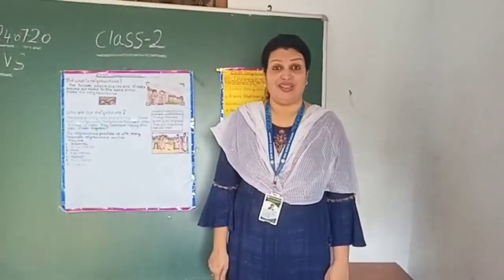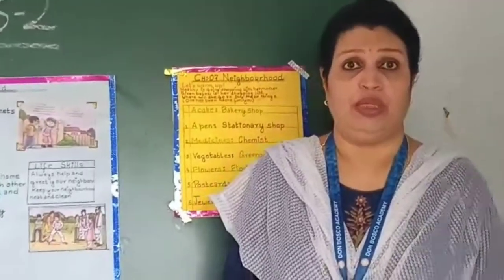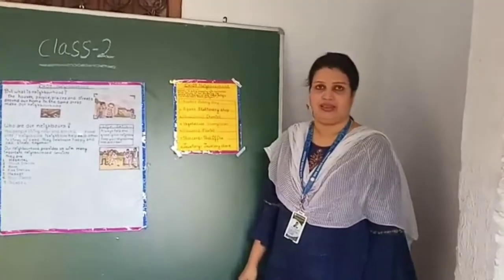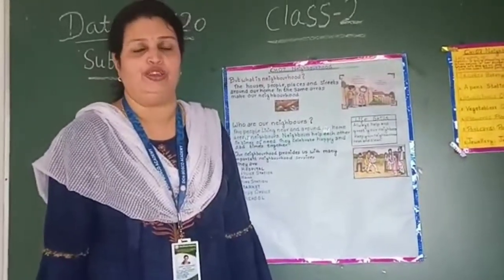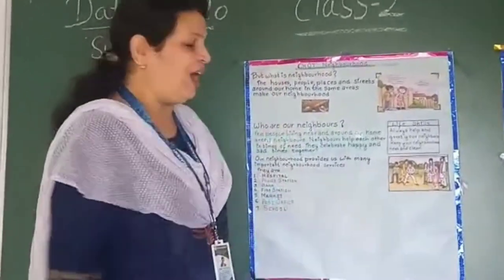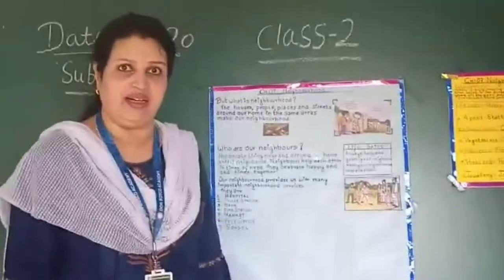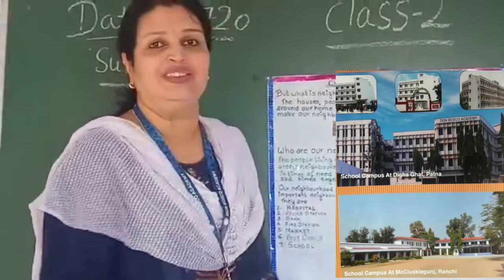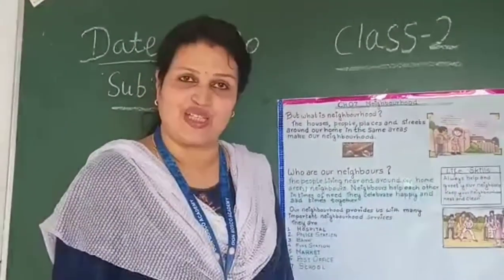Std-2 | EVS | Chapter-7 | Neighborhood